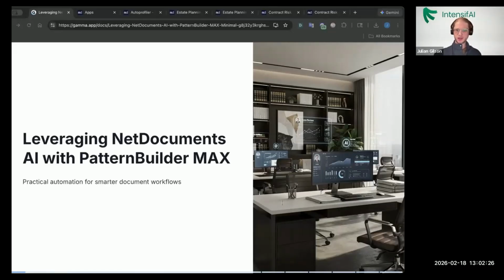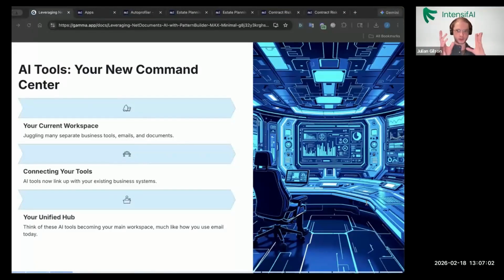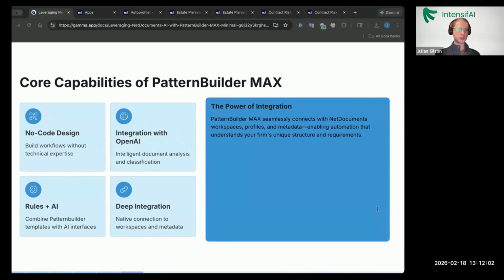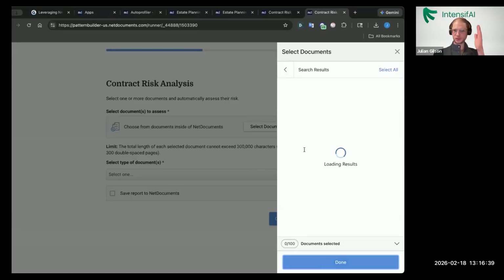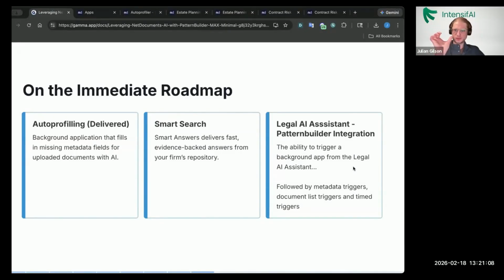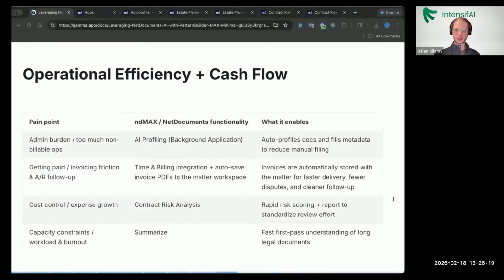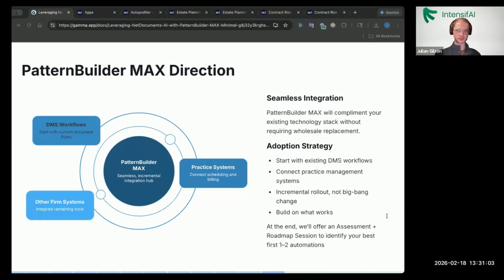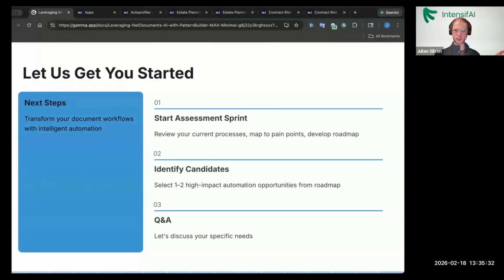From Manual to Magical: Leveraging NetDocuments AI with PatternBuilder Max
Are you getting the most out of NetDocuments' AI capabilities? Join Optiable's Craig Bayer and AI expert Julian Gilson for an interactive session exploring PatternBuilder Max and the growing ecosystem of Studio Apps.

AGENDA:

00:00 Introduction
00:52 Webinar agenda and what you’ll learn
03:42 Who Julian is and why NetDocuments AI
05:03 AI as the new command center
07:16 Why use AI inside NetDocuments
09:00 Pattern Builder vs Pattern Builder Max
12:51 Demo: intake form document automation
15:46 Demo: contract risk analysis at scale
20:41 Roadmap: auto profiling, smart search, integrations
26:08 Practical use cases and firm pain points
30:50 Implementation framework and common pitfalls
34:15 Key takeaways and getting started Q&A